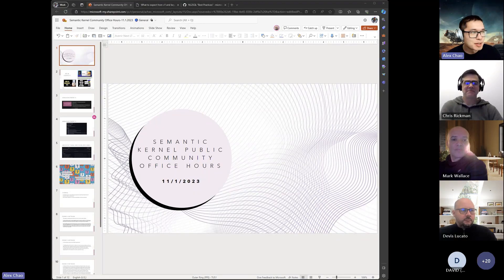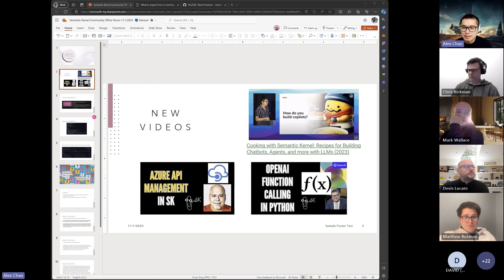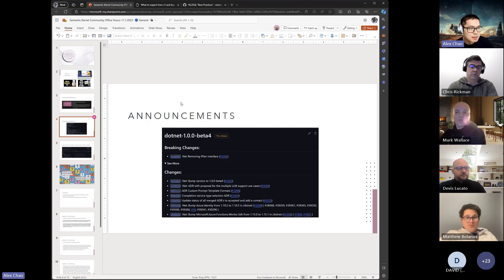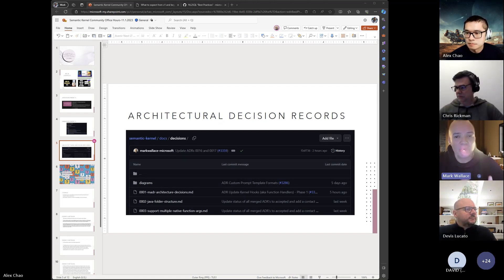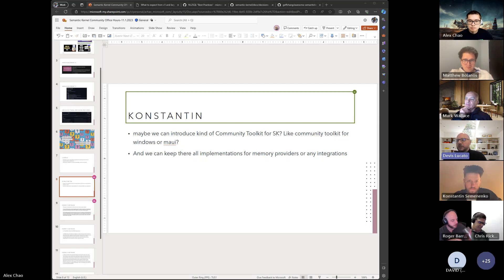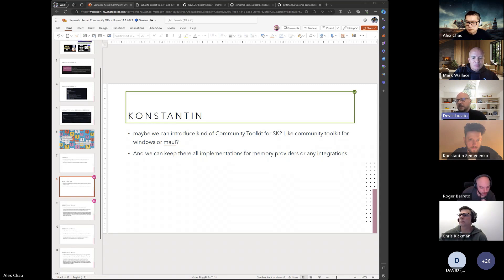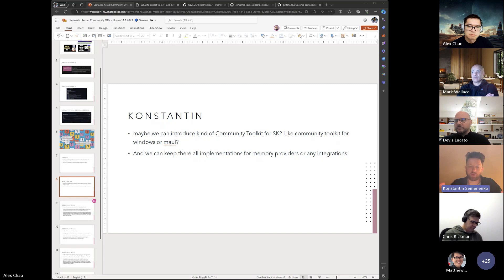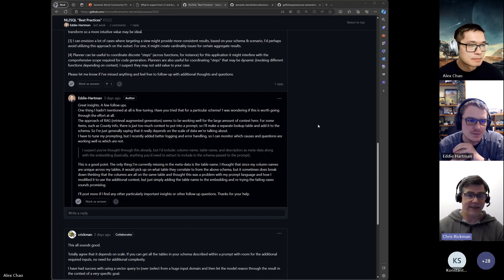11.01.2023 - Semantic Kernel Office Hours (US/Europe Region)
A very 1.0-focused Office Hours today!

We had Mark Wallace share some of the latest Architecture Decision Records (ADRs) for Semantic Kernel and how the community can keep tabs on several of the design decisions made for the SDK.

The rest of the time was spent discussing more in detail Kernel Memory, Community Toolkits, and solutions to solve NL2SQL.

To join a future session, be sure to add SK Office Hours to your calendar!